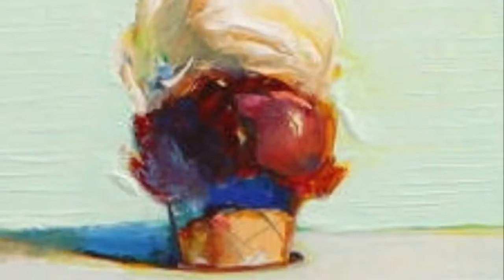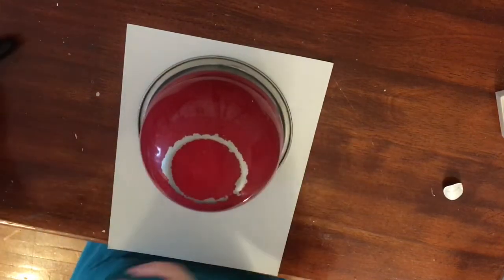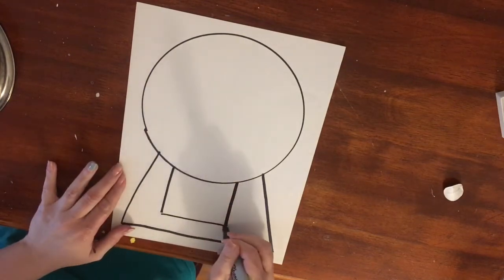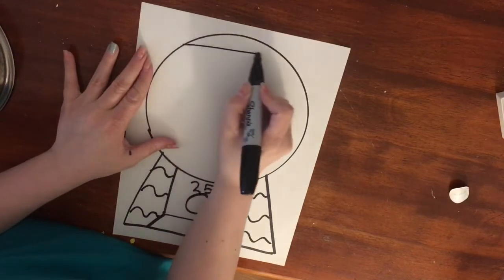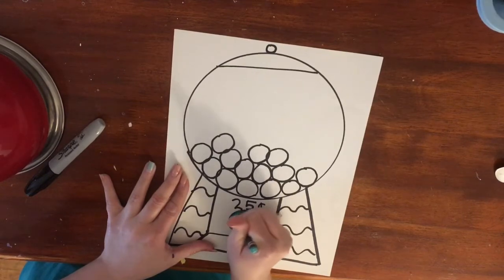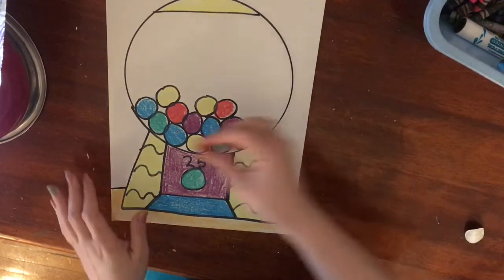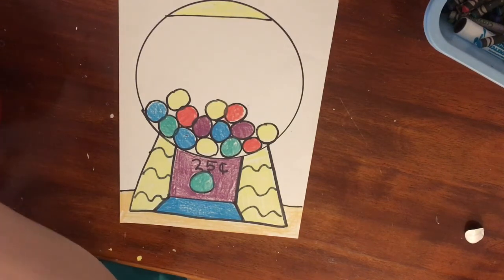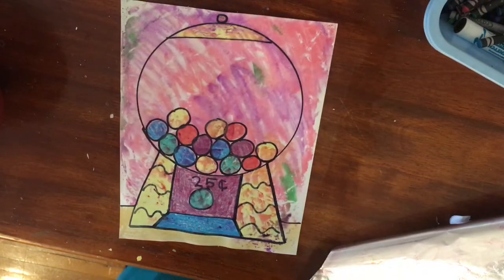Wayne Thiebuad Gumball Machine!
This project is for grades k-1st but anyone can try it at home!  Directions for making a mono print with foil in the background are at the end but you can fill the background with any material you would like.